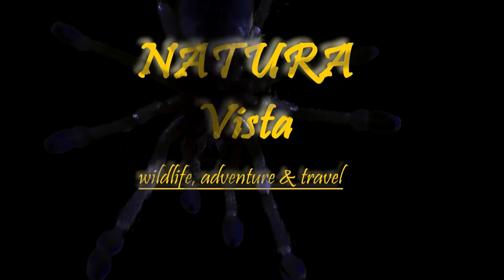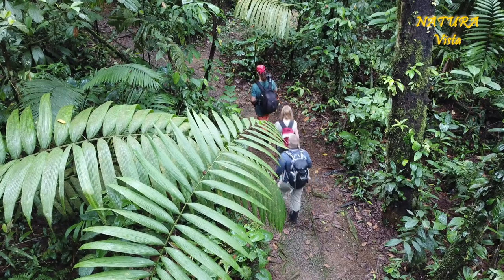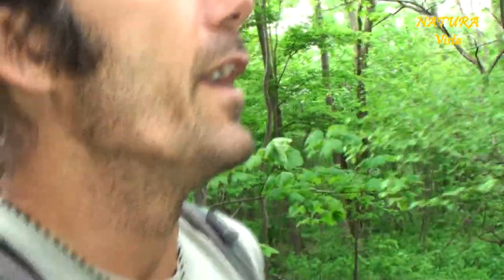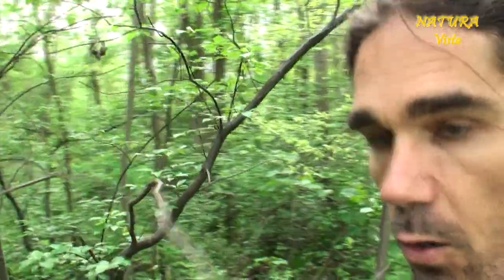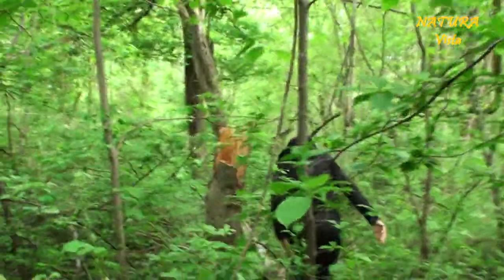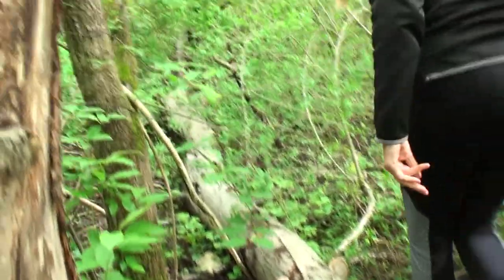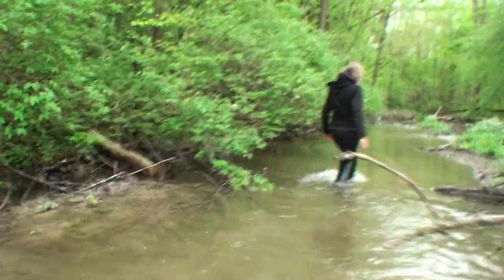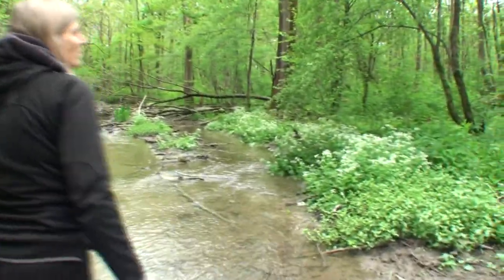Bushcraft Training, Part 1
In this video we show you how we prepare for our expeditions. Basically the motto is: do it anyways if necessary. BUT training and proper preparation may make trips way easier, more fun and boost your self-confidence. Specific skills should at first be practiced and new equipment should be tested in separate sessions, but then it is important to train in combination with each other and in some uncomfortable situations. That can be done in a forest or other landscapes close to your place where you live. This time we make it rather simple: during a not warm spring day we walk through a moderately dense forest in Bavaria, Germany, we wade stream up through a cold creek in order to get cold and wet feet and set up a hammock camp. Here the level of discomfort for us is low: wet cold feet, a small rucksack, well-fed and only cool spring air temperature, total duration approx. 2 hours. Of course we will increase the level of discomfort and add complexity to the training sessions. Needless to say, it is imperative to care for and improve your general health and fitness on a daily basis so you can easily deal with both every-day and harder conditions during your expeditions.
That being said: enjoy your trips and doNOTstay@home

Wito and Annette